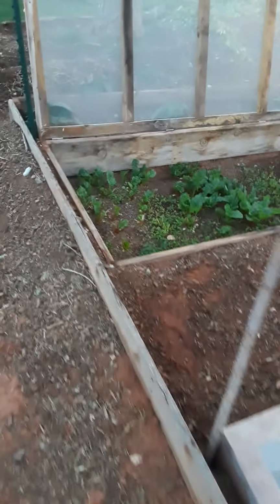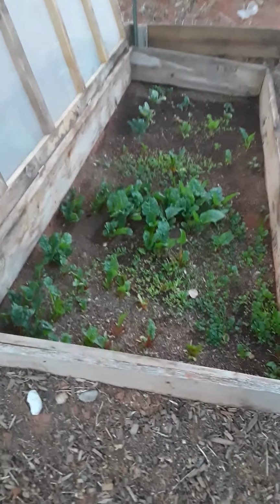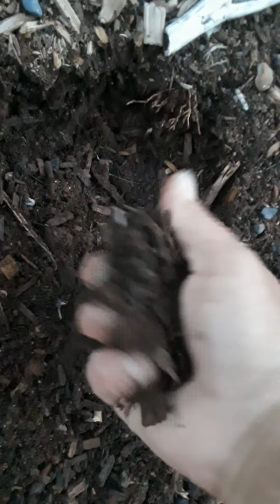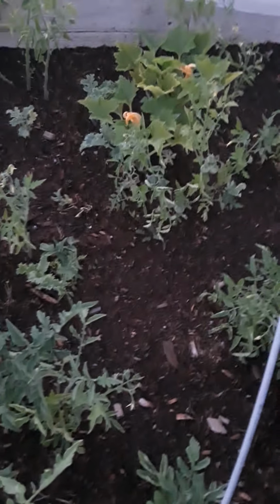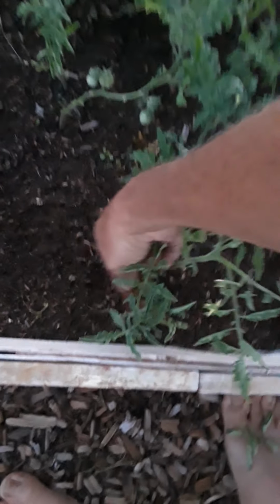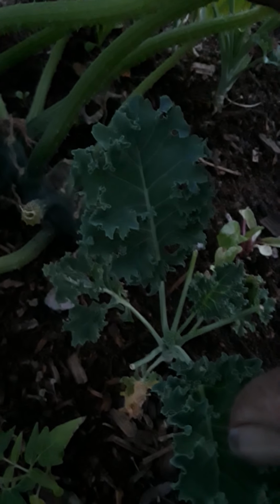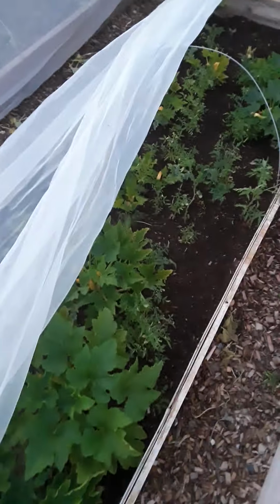How we do it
Growing organically is a challenge that demands time and attention to learn . It ends up being easier in the end to run it because we dont need alot of anything.